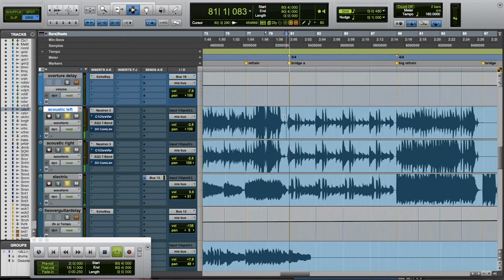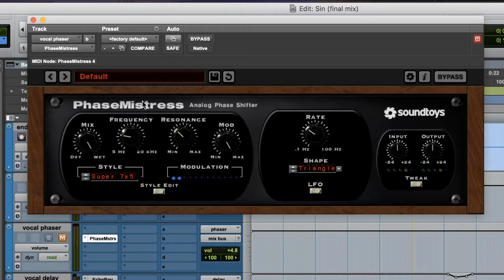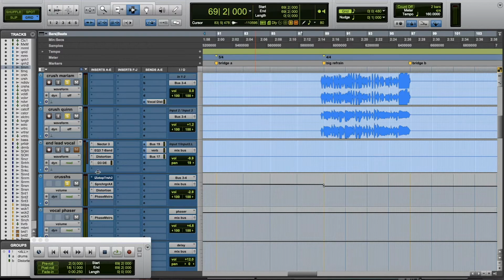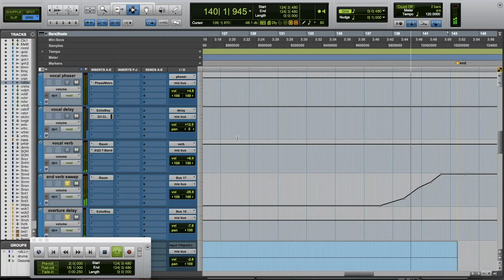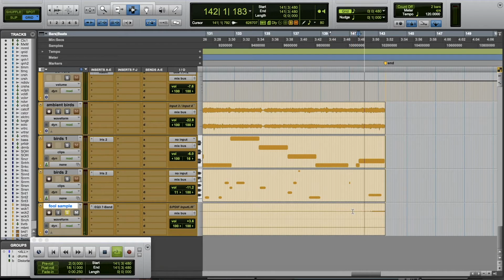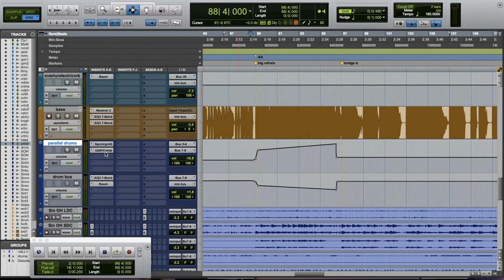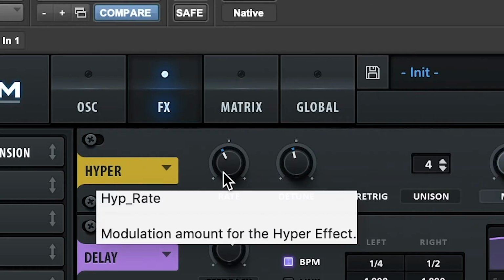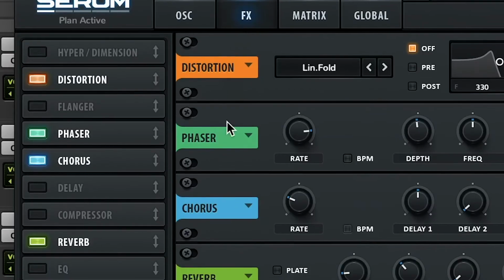Man of the Flood - How We Made "Sin"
We recorded this for the first time over a week ago but we failed to record audio. Now that we've had time to wallow in our failures for a bit and work up the courage to record it again, here's a comprehensive breakdown of Sin (ft. mldvii). Sin is the third track on our debut ep, Where it’s Warm. In this video we break down the parts and processes that come together to make Sin.

0:00 intro
0:15 song structure
0:56 guitars
5:27 bass
6:25 vocals
11:08 sounds
15:04 drums and synths (verses)
16:52 drums and synths (bridge a)
21:29 drums and synths (big refrain)
22:48 drums and synths (bridge b)

ps yea apparently I left myself sending it over to Clayton in twice but its ok that's how it be